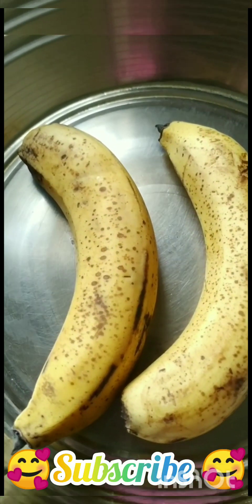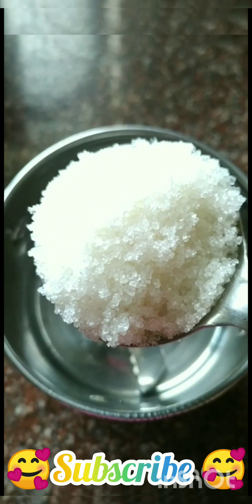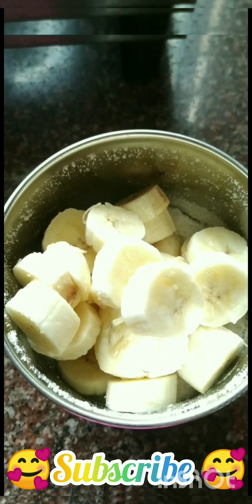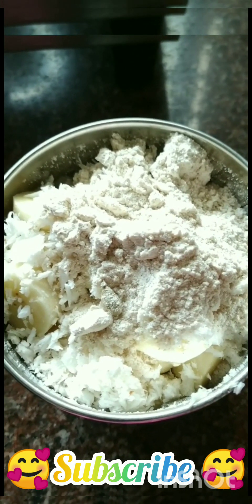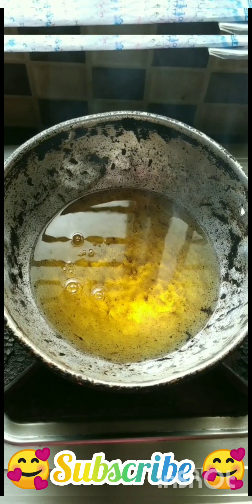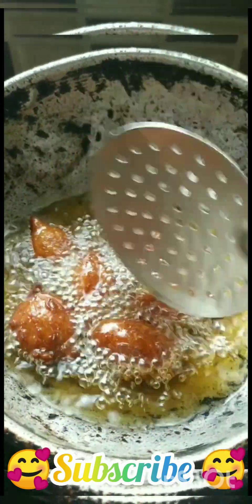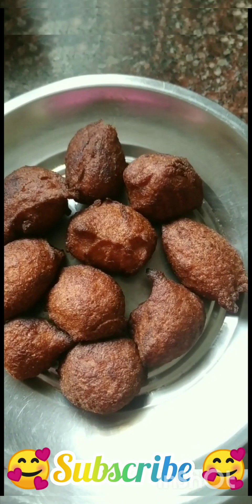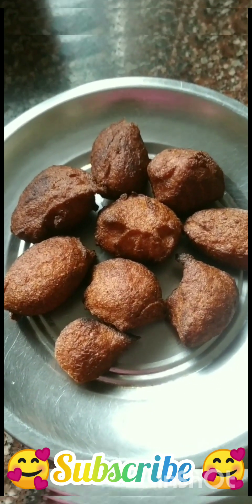How to make// pazhampori.//konjam differenda pannune😜......